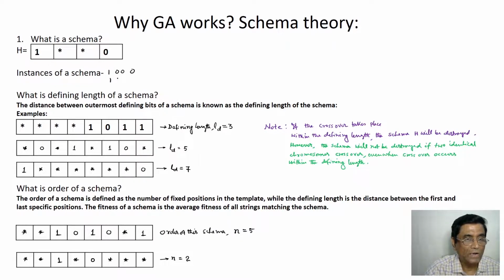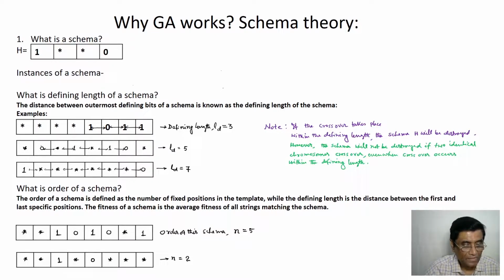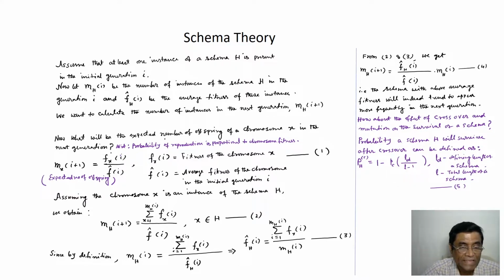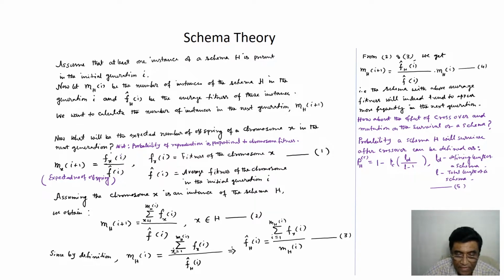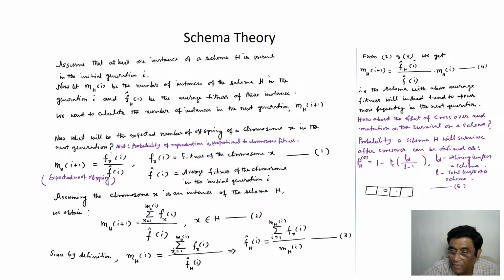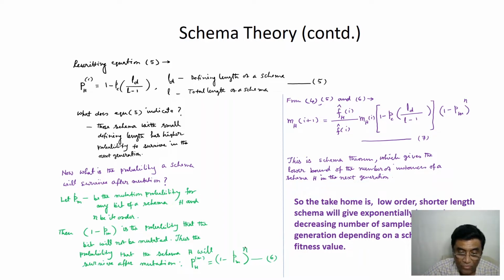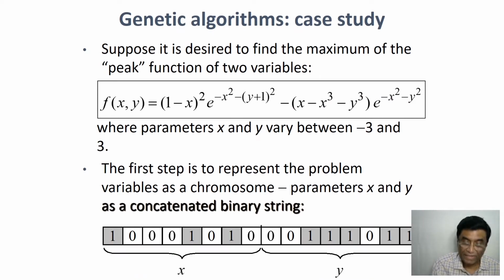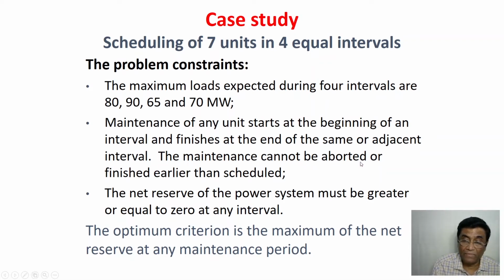Introduction to Genetic Algorithm, Lecture-6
Concluding Lecture with introduction to some case studies